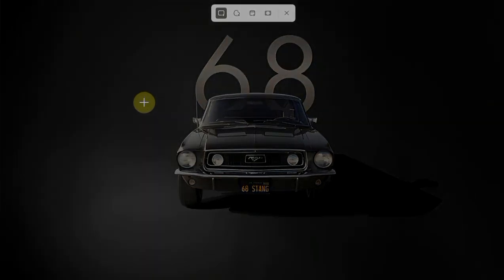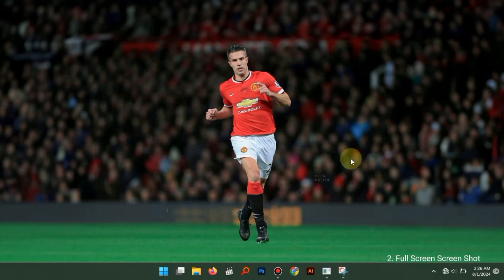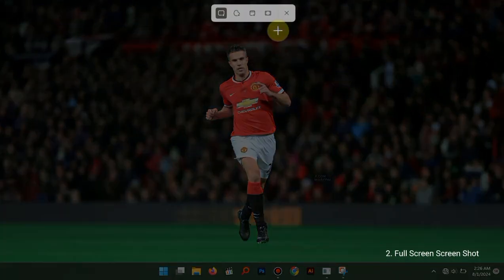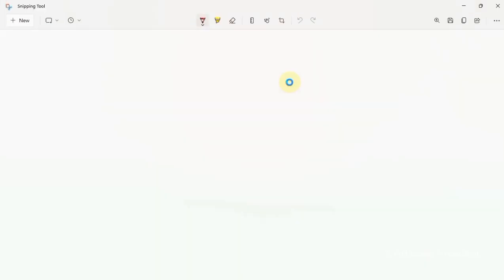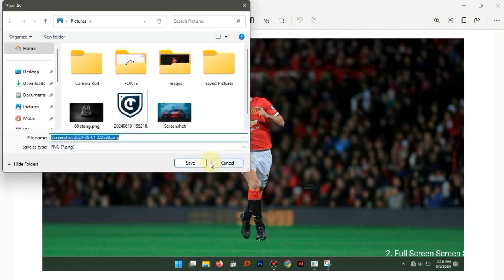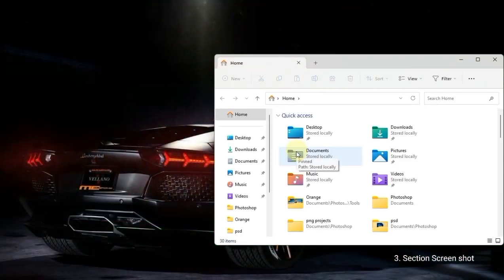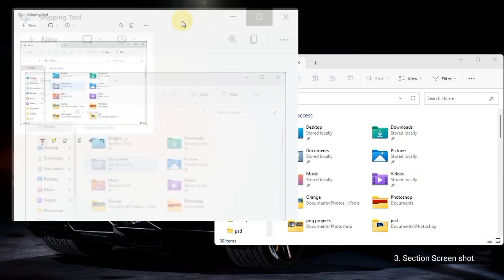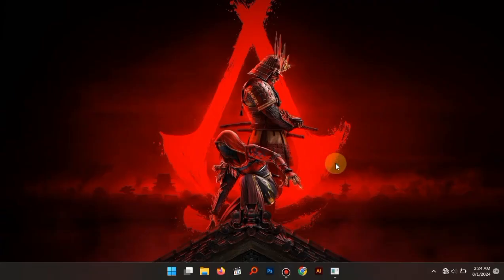How to Take a Screenshot on PC or Laptop any Windows 11 / 10 (v12)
In this tutorial, find out how to take a screenshot on your PC and learn how to find the screenshot. Learn about the Snipping Tool and how to use the print screen keyboard shortcuts.

I walk through how to launch the snipping tool and how to use the tool. I also walk through a few different keyboard shortcuts to take a screenshot. Take full screen snips, window snips, rectangular snips, or free form snips. No download required! Take screenshots of your desktop, browser, games, or other apps.

✪ Steps To Take Screenshot
- Press Prt screen Button on your Laptop
- Open Paint Tool
- Click on Paste or press Ctrl + V
- Edit Your Screenshot As you Want
- Save It
- Done.

✪ Screenshot Automatically saved on Screenshot folder, simply find picture folder and then you can see screenshot folder .

how to screenshot on laptop
how to take screenshot on laptop
How to take screenshot in pc
how to screenshot on pc

AND CONSIDER TO.

I Will Post Everyday For Full 2 Month. ( 60 days)
Day 12